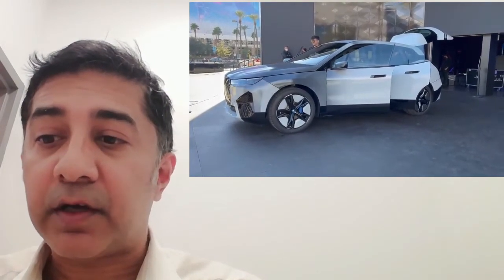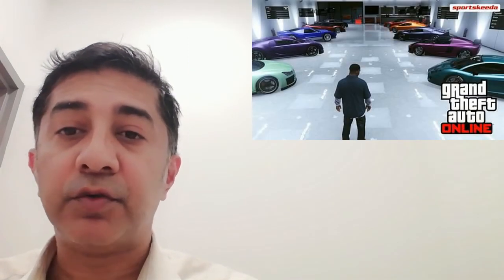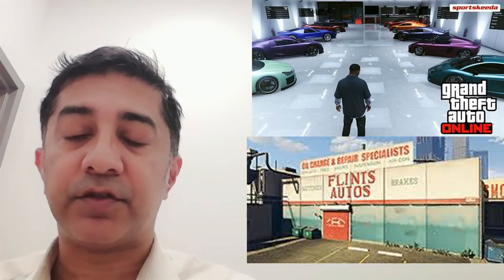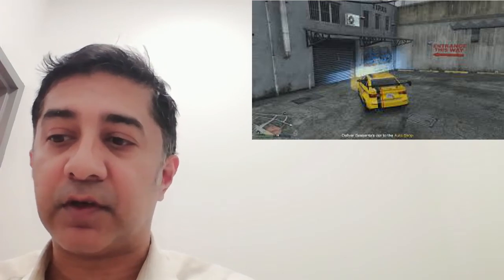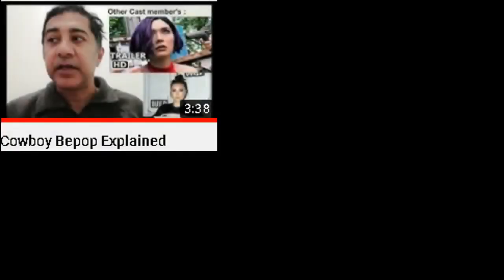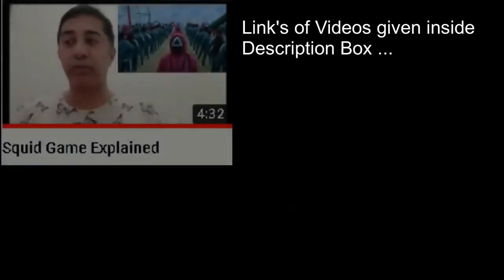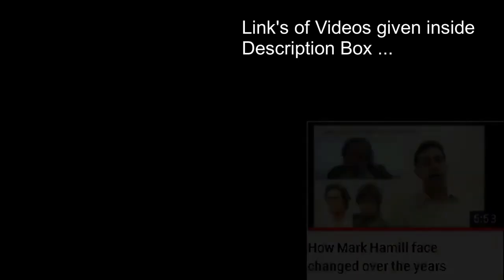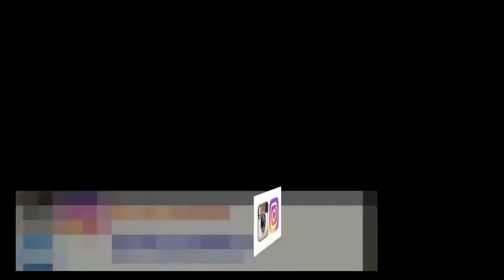BMW Car Technology Changes paint color